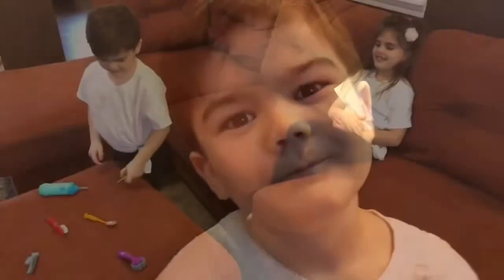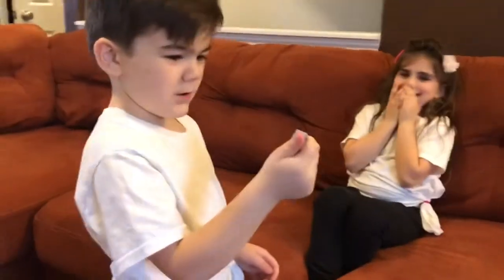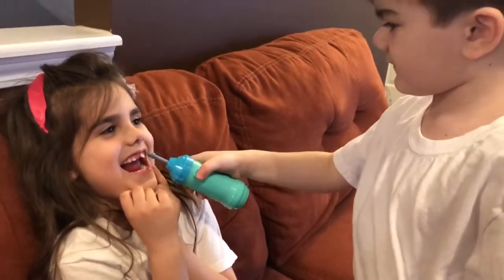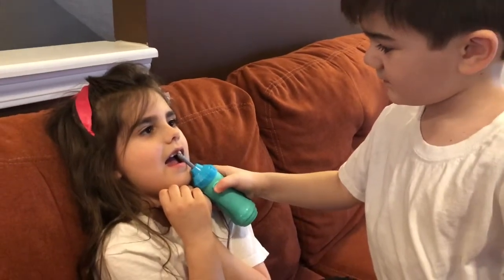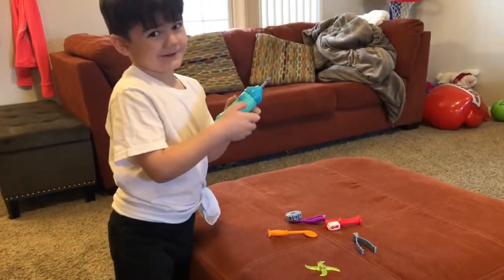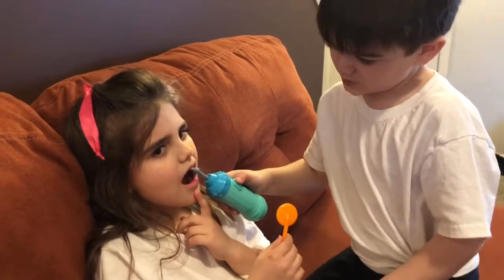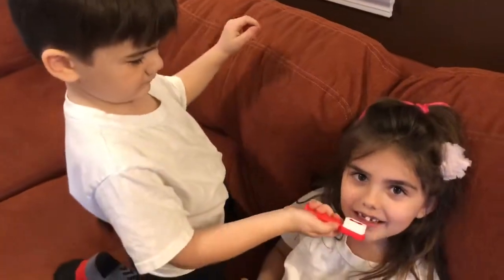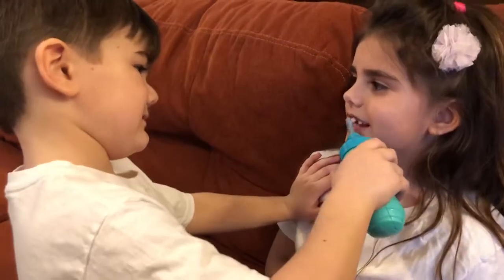Playing Dentist with Riley and Roman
Part 1  Riley and Roman playing Dentist